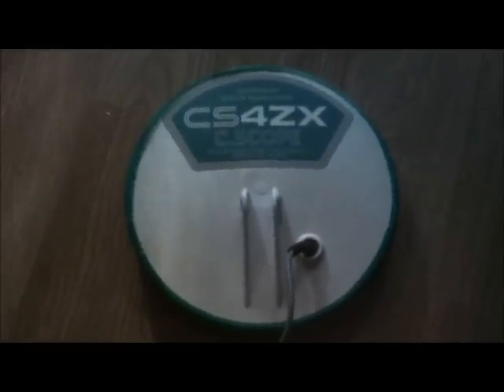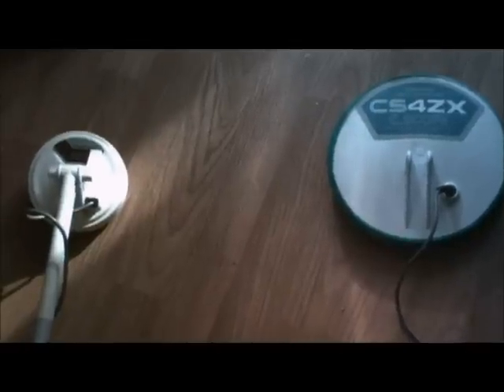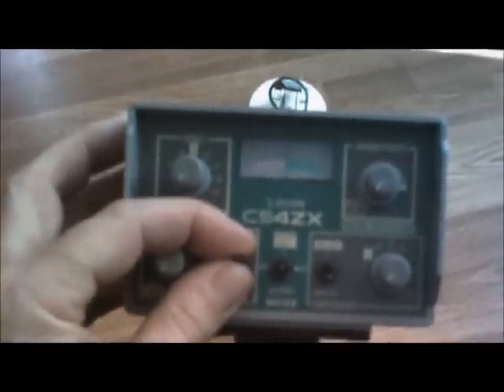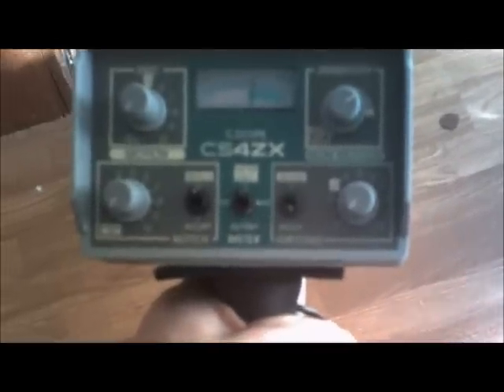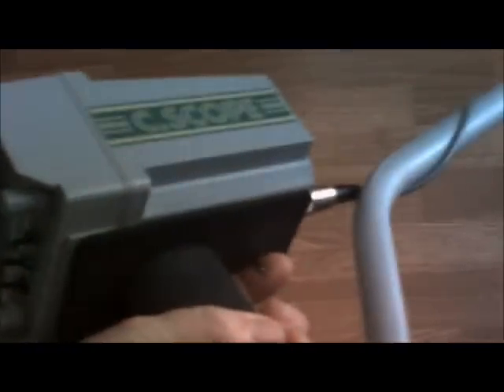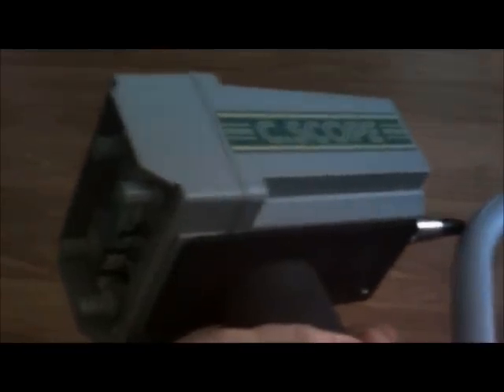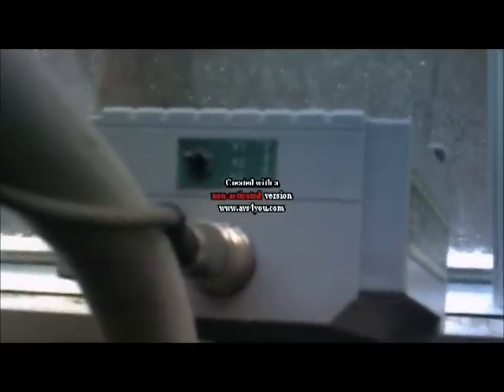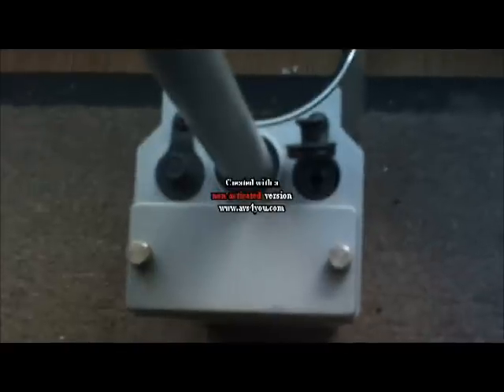My Detector - The CSCOPE CS4ZX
Quick overview of my detector and the functions on it - hope you enjoy!

Will be out with the small coil at the beach in the morning so lets hope for some decent finds. Any fellow owners out there??